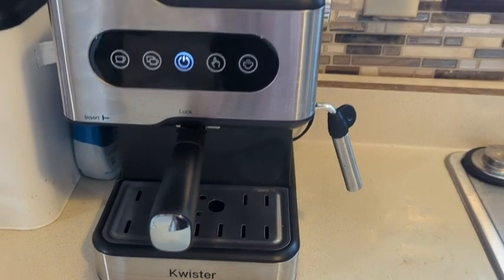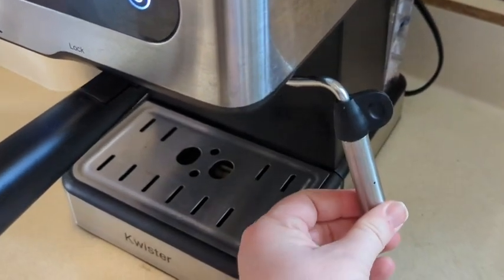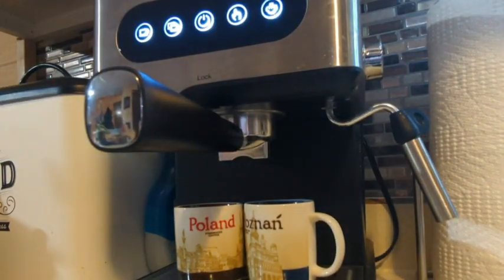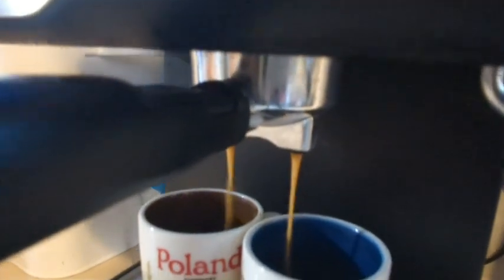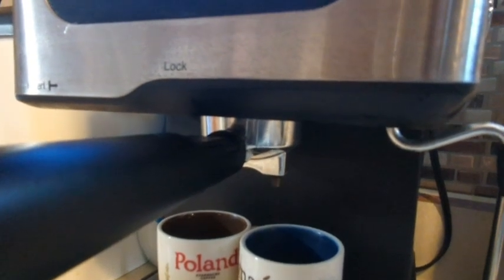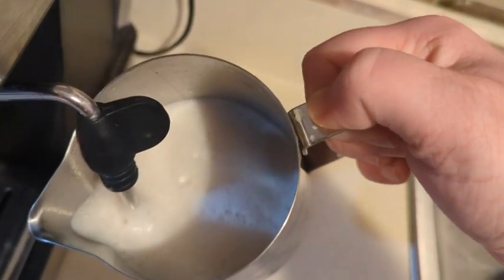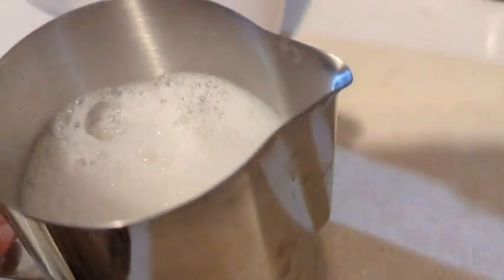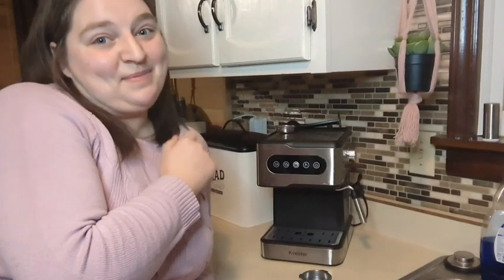Kwister Espresso Machines | POV | Would you buy it?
(Commissionable Links)
Check Our New Website For Amazing Deals!

【20Bar Golden Extraction Pressure】20 Bar Professional Pump extracts rich crema and foams creamy milk in short time.
【Constant Temperature Control 】With NTC temperature control system, expresso coffee machines with steamer supplies constant right temperature for brewing(197℉) and frothing(248℉).
【Powerful and Stable Steam Control】 With 360° rotating stainless steel frothing wand , expresso machine can create rich creamy froth and different latte art. The wand is detachable.
【Easy to Operate by TFT Touch Screen】Fashion and high technology in one for this espresso maker.Waterproof, dustproof,anti-fingerprint and easy to clean.
【Customize Espresso Volume】One shot:1.35oz, Double shots:2.7oz, or Manual-Control the amount of coffee by yourself. Remove drip tray to fit big cup.
【Warming Cups】Put cups on the top of machine to warm cups, make sure epresso in good taste and high quality
【Child Lock Function】Prevent children from touching the button and starting the machine.Supply safe using environment.
【Thickness of Powder】Please choose right thickness of powder. If the powder is too fine, there is standing water in the portafilter.If powder is too coarse, the extraction will very fast and no crema.
【How to Operate】Press On/Off button to start the machine.After frothing, if still want to brew coffee, please press steam button to enter brewing function
【Worry Free Service】Please download User Manual in listing link-Prodcut Guides and Documents. Providing 24H quick response customer service,12-month warranty and lifetime tech support.